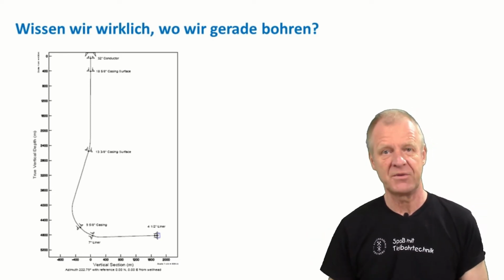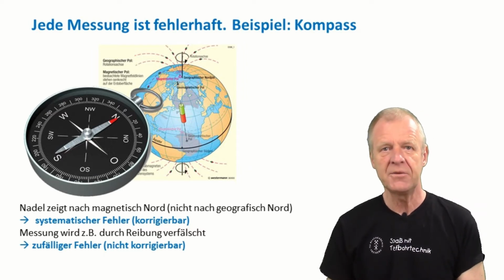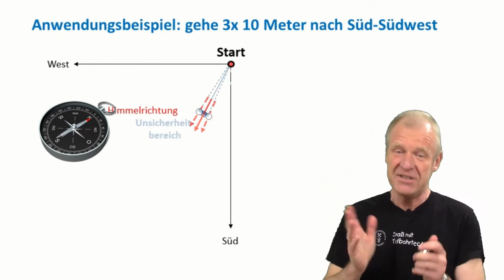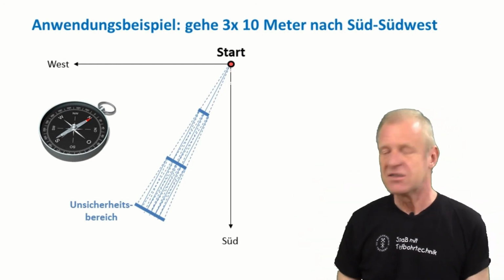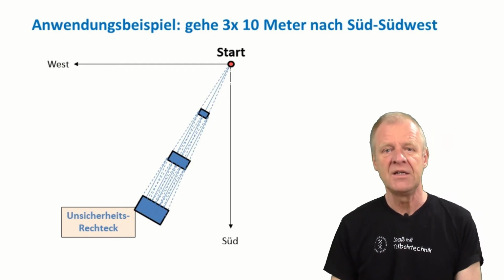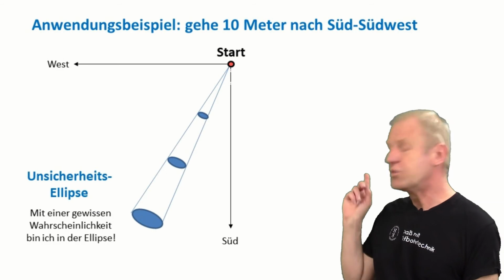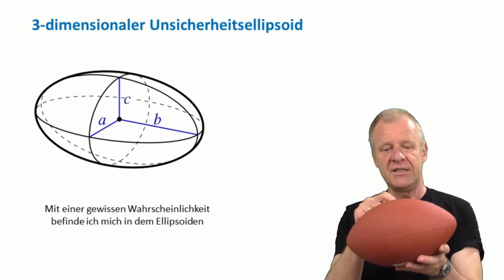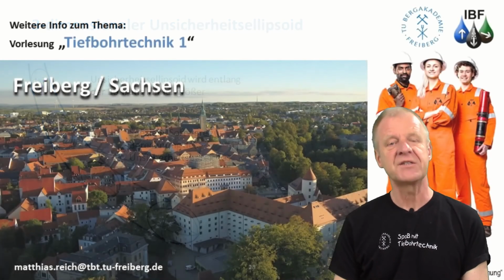How can we handle measuring errors?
An episode from the series "Fun with Drilling Engineering" with Prof. Dr. Matthias Reich.
Camera, cut : Susann Klein
Made at the Institute of Drilling Engineering and Fluid Mining of the Technical University Bergakademie Freiberg, Germany.
The education of Petroleum Engineers belongs to the program "Geotechnics, Mining and Geo Energy Systems".
Voiceover Artist: Bamisebi Joseph Adetiloye